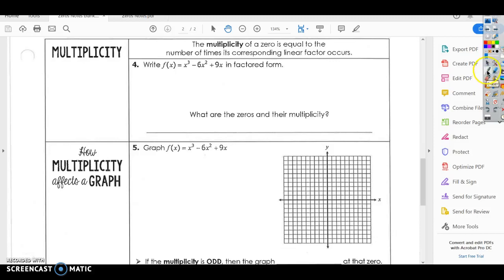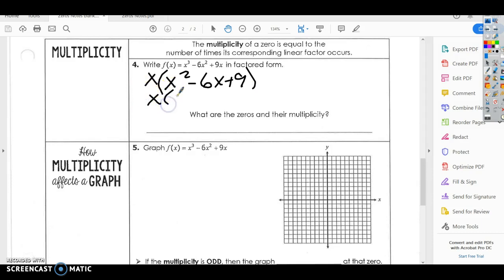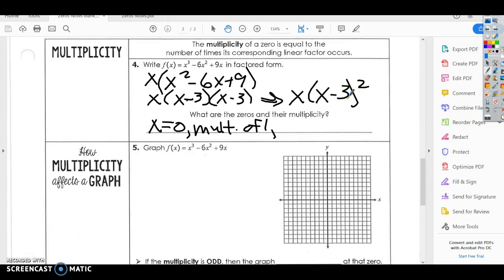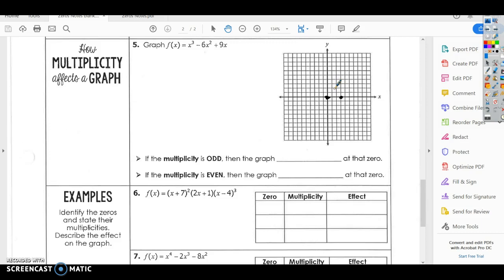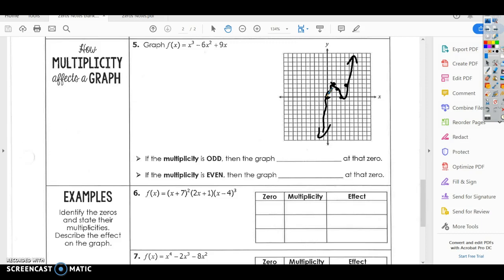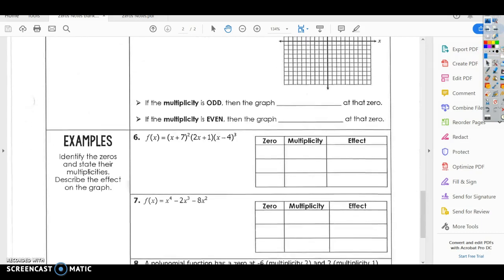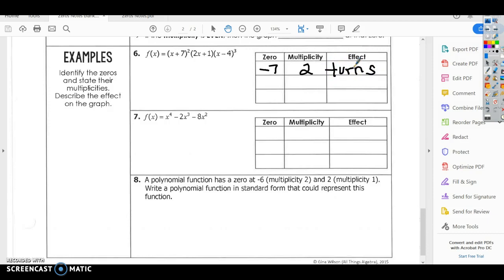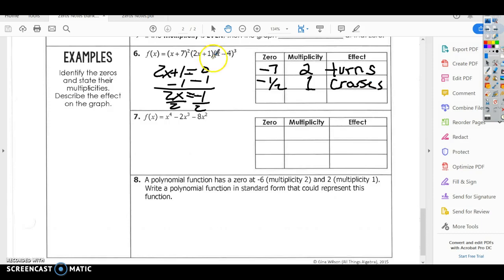Multiplicity and Zeros